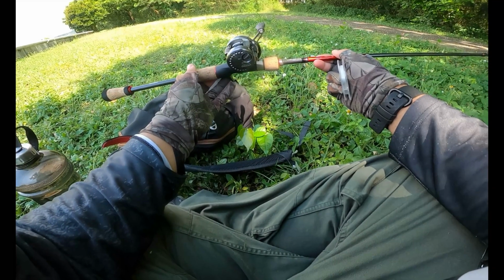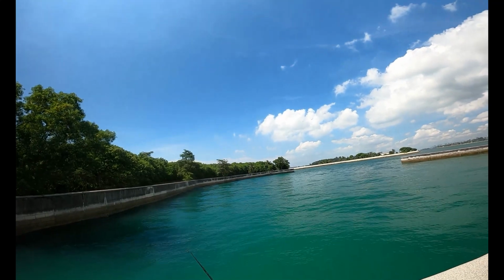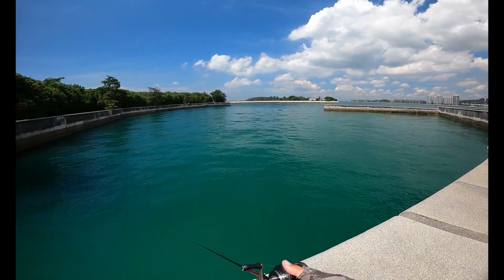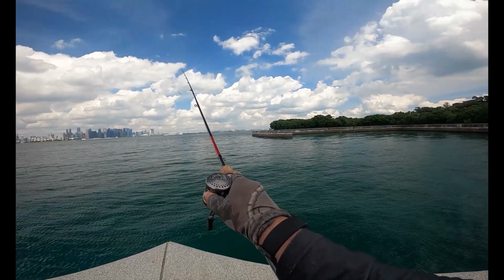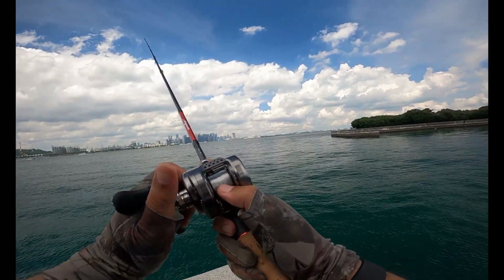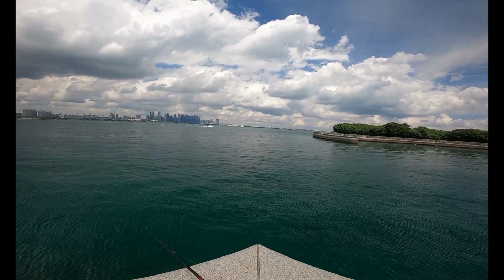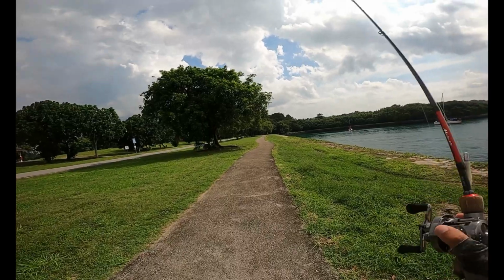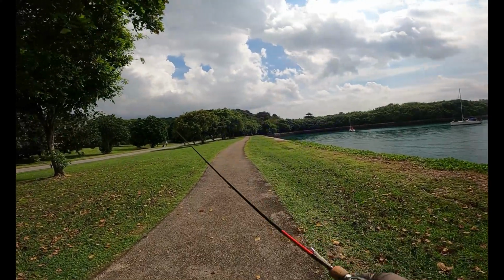St Johns Island AJING, BFS fishing basics!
How's it going guys.

Coming to you with an educational video about Ajing/light game fishing right here in SINGAPORE on ST JOHNS ISLAND!

This video is meant for those just getting into Ajing and baitcasting.

Peace and love to all!

Official Food Partner JUST LAZZAT!  Let them know you are subbed to TokiDoki/Hookem!